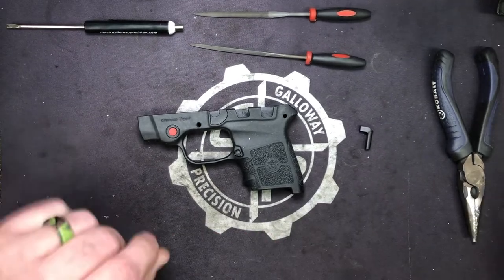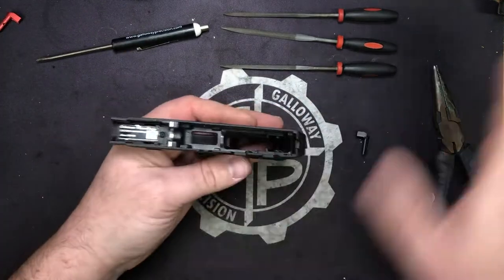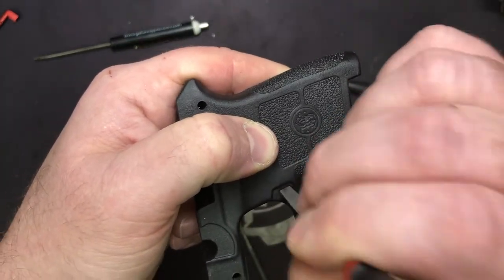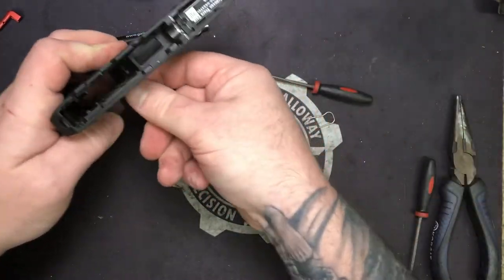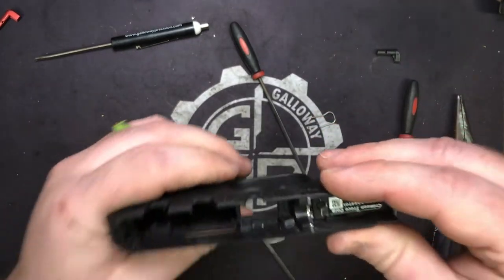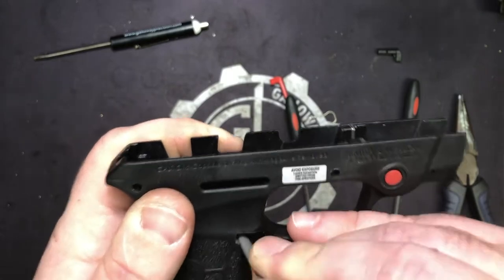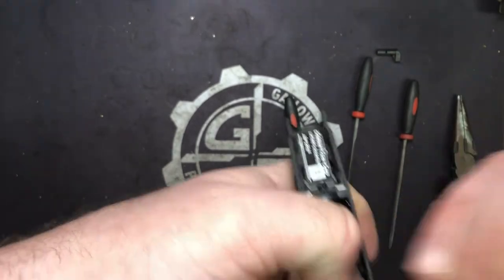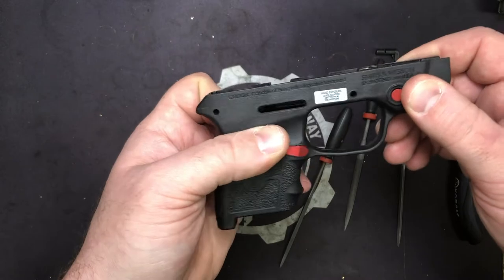Bodyguard Extended Mag Release Fitting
In this video we go over how to fit your Bodyguard grip frame for your new Extended Mag Release for those frames that need it.

Be sure to follow us at the social media links below to stay up to date on all things Galloway Precision!